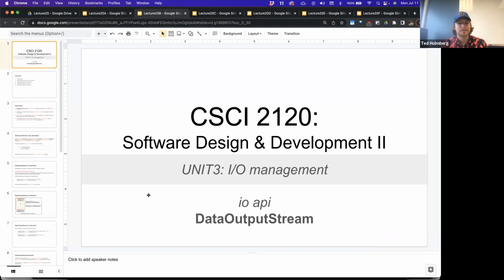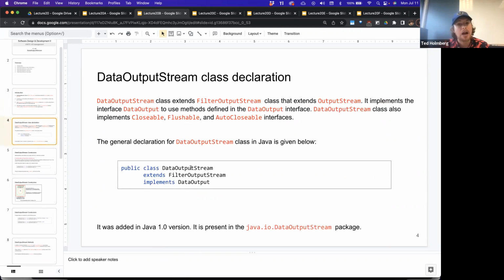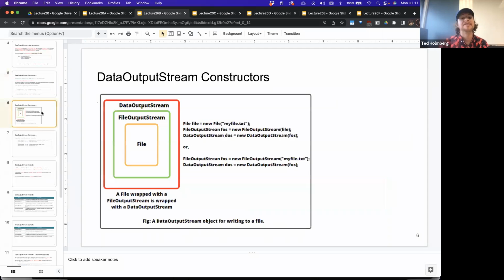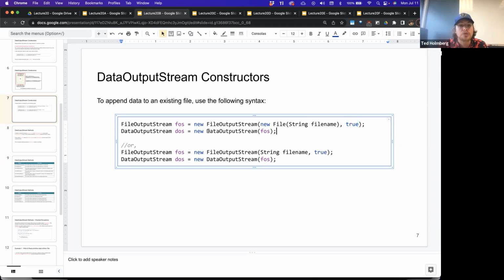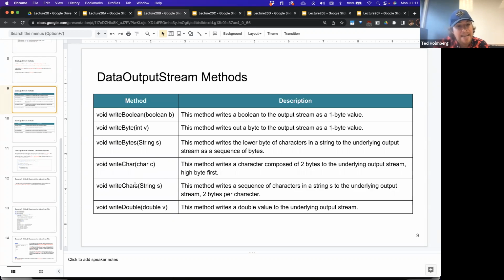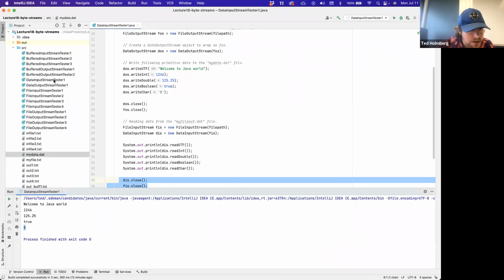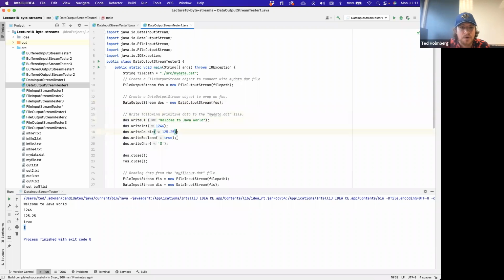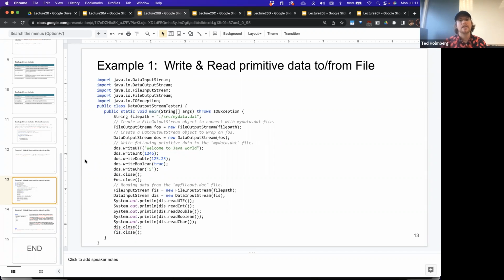CSCI2120 - Lecture 20B: Unit3-IO - DataOutputStream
Lecture 20B.  DataOutputStream class

Overview:
1. Introduction
2. DataOutputStream class declaration
3. DataOutputStream constructors
4. DataOutputStream methods
5. DataOutputStream Examples